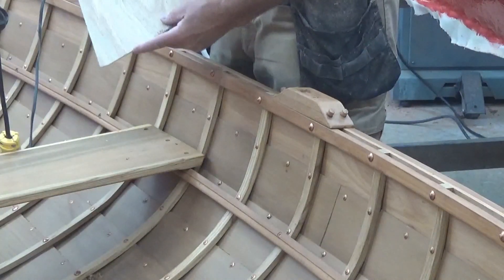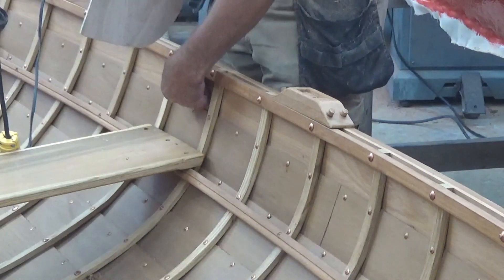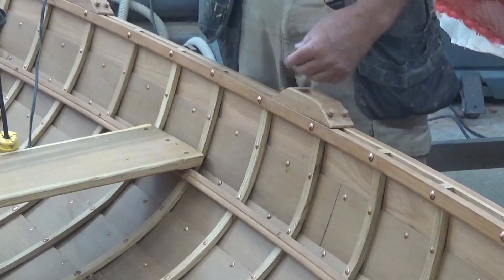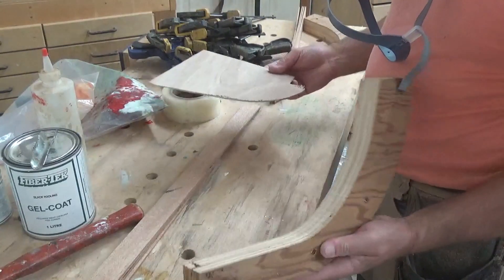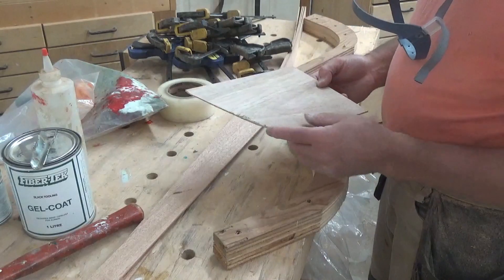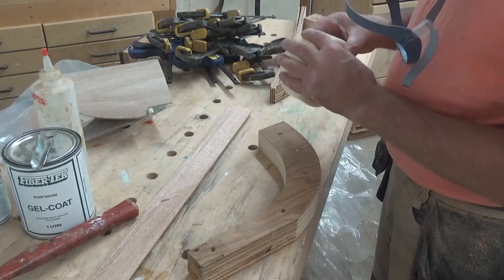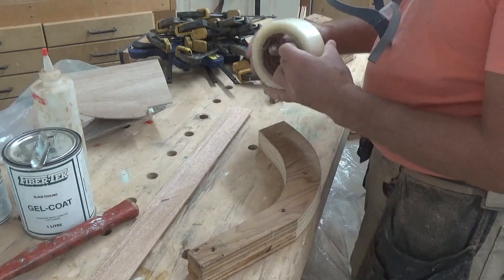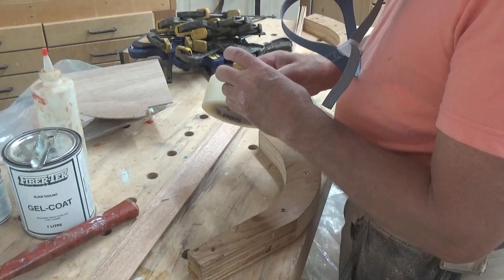Acorn Dinghy Build - EP 16 Making and installing thwart knees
Making and installing knees in wooden boats to reinforce joints and disperse loads.  In episode 16, we build the thwart knees.